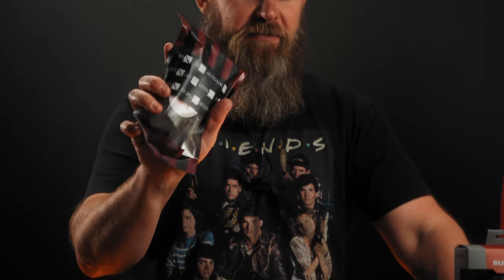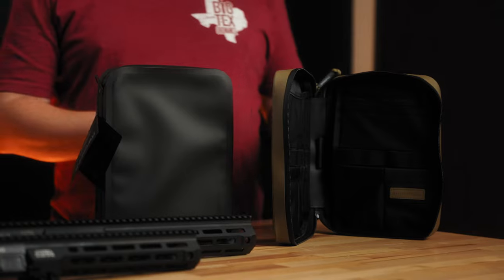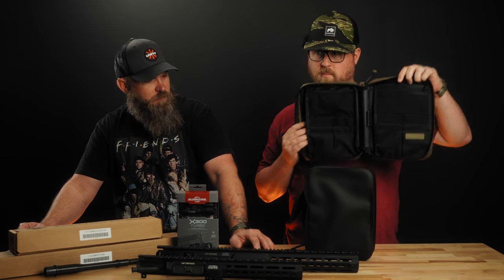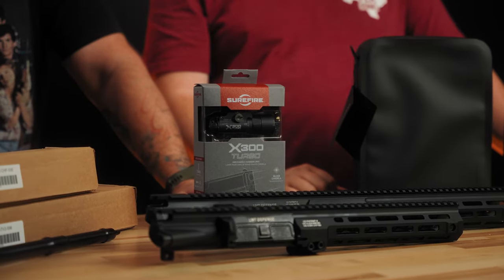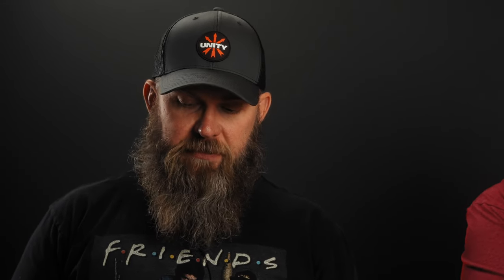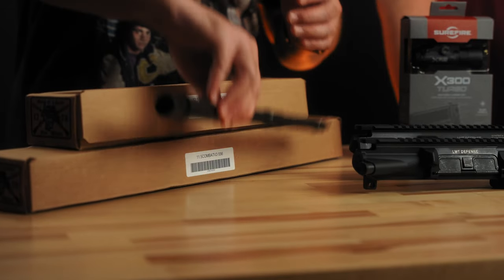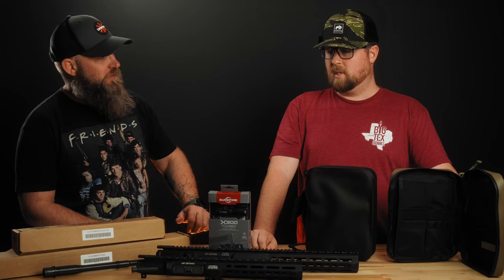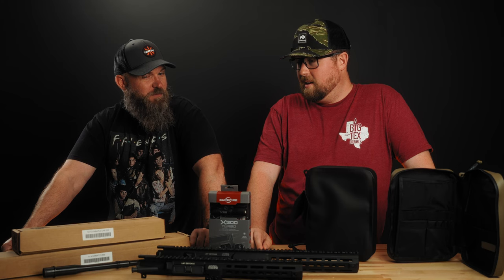BTO Weekly Update #38 ( New Magpul DAKA Utility Pouch, Surefire X300 Turbos, LMT MRP, SOLGW Barrels)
Join us for the Big Tex Ordnance Weekly Update! In this episode, we cover Blaster Guts lower parts kits back in stock, the new DAKA Utility Organizer pouches that are roomy & weatherproof, Surefire X300 Turbo lights available in A & B models in black and tan. We have a big restock on LMT products including uppers, rails, bolts, barrels & more. We have stacked Sons of Liberty Gun Works combat barrels in various lengths deep.